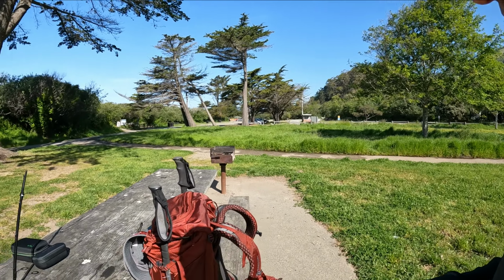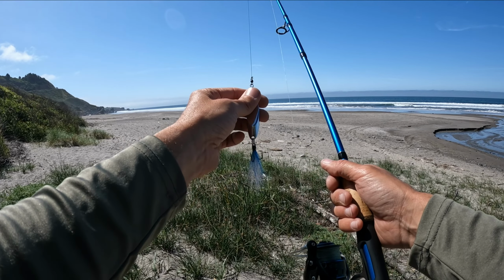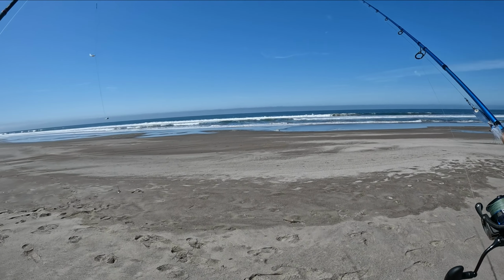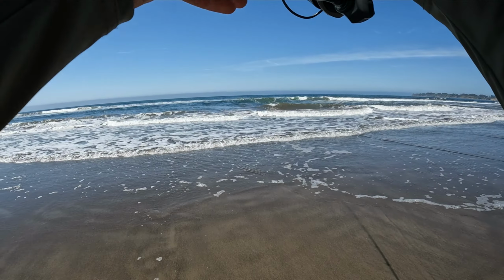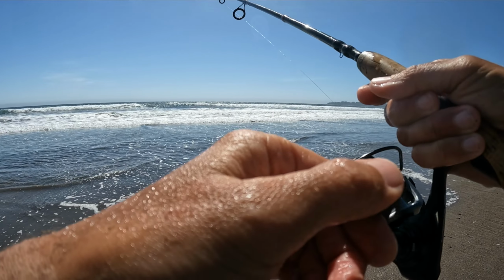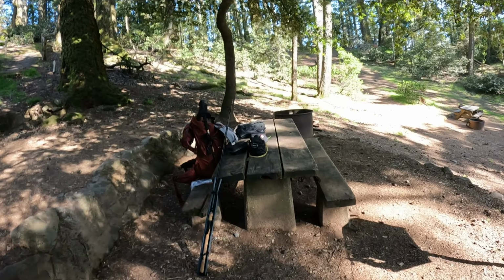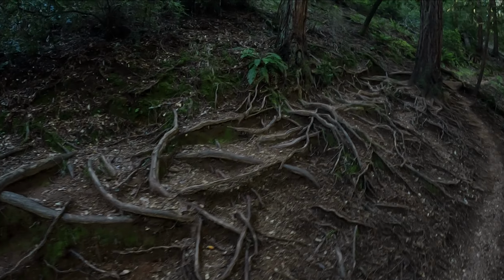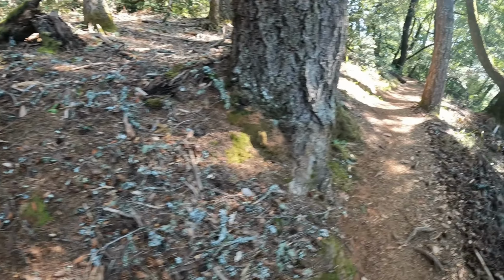Fish 'N Camp - Pantoll Campground - Some Interesting Critter